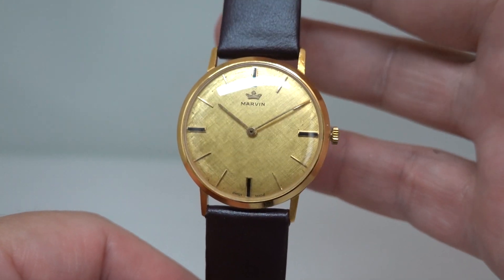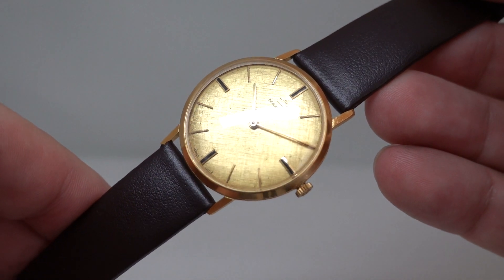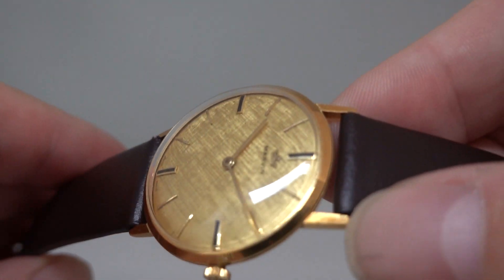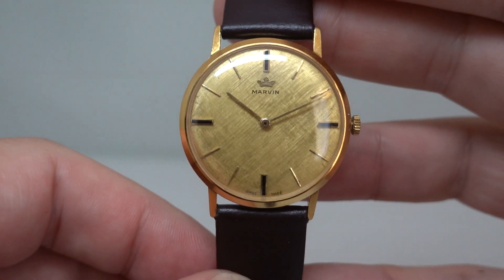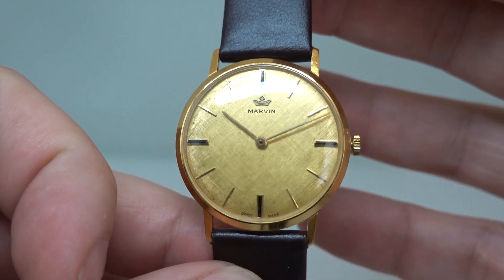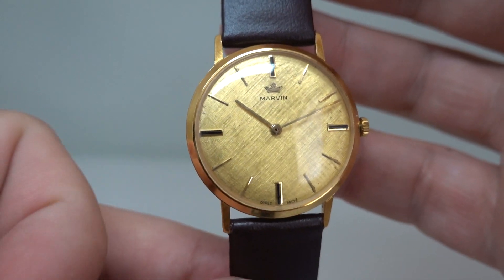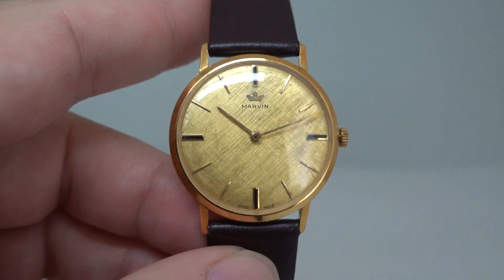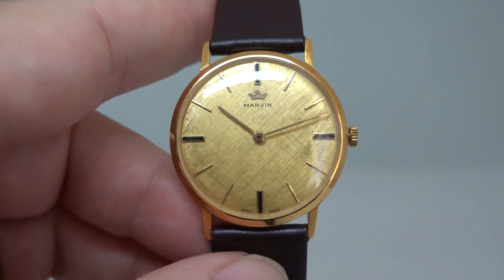c1964 Marvin 18k Gold men's vintage dress watch with linen dial